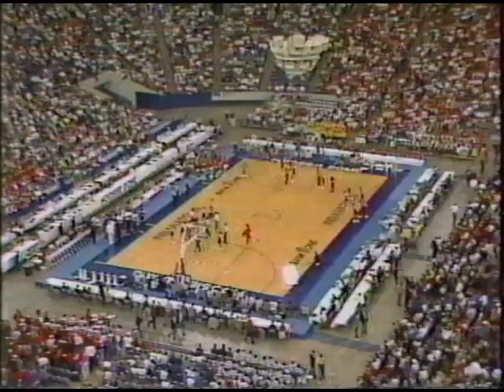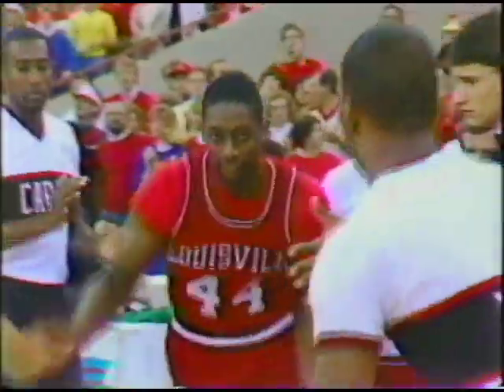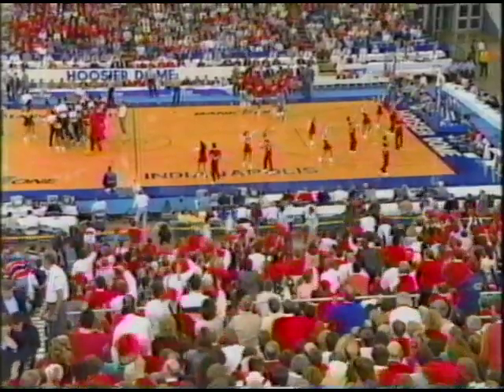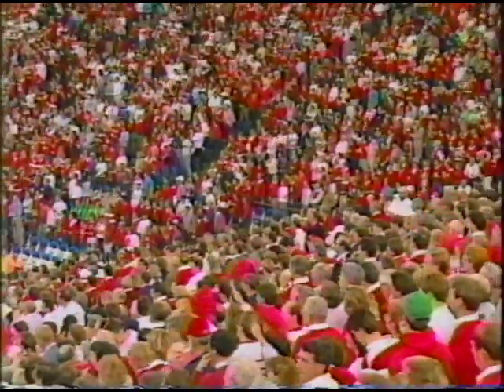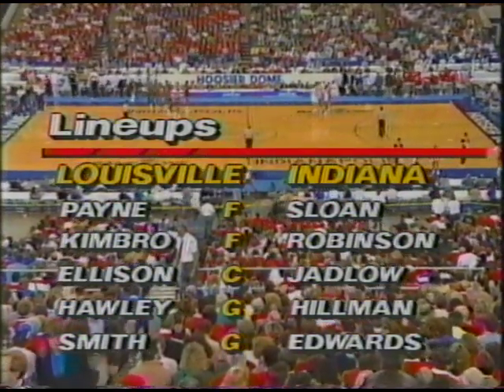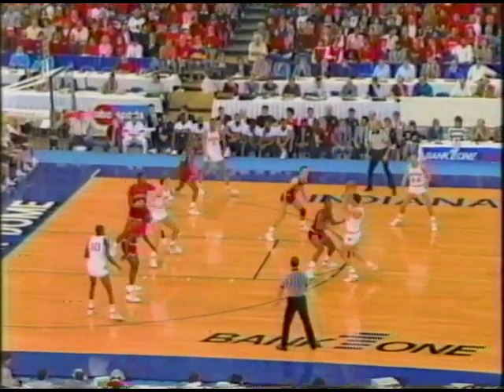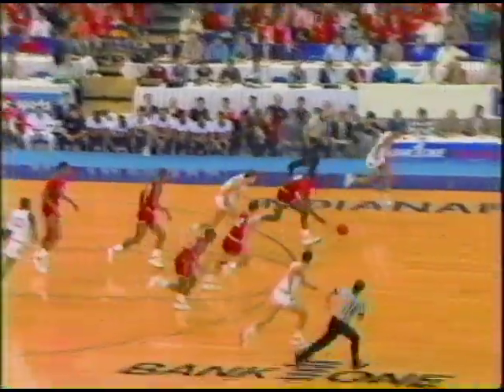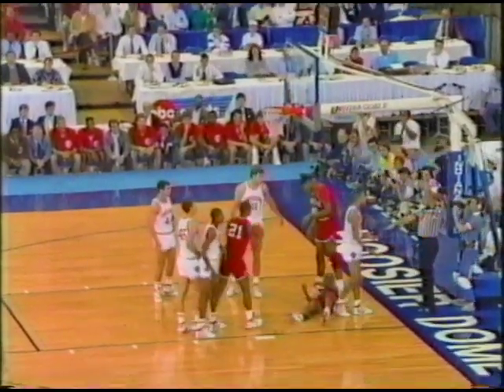1988 Big 4 Classic.... Indiana Louisville...